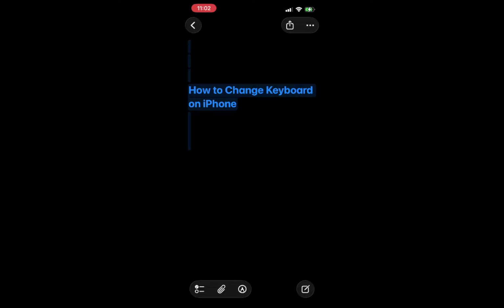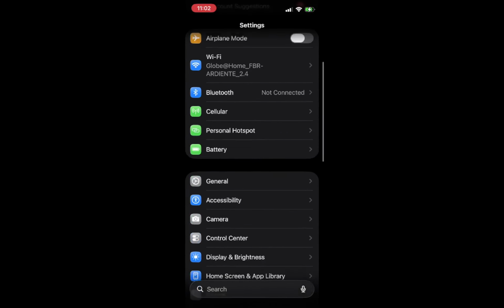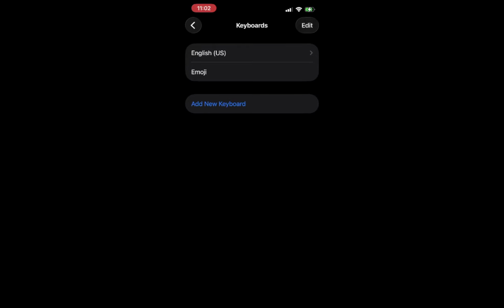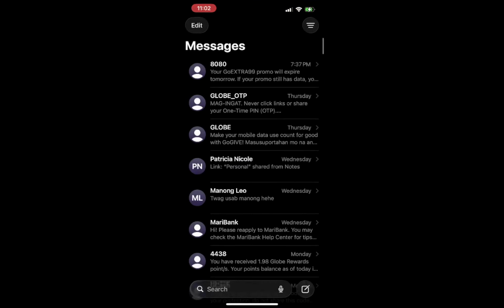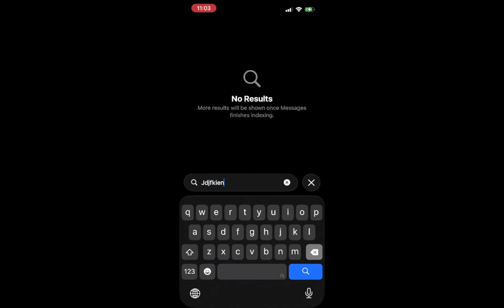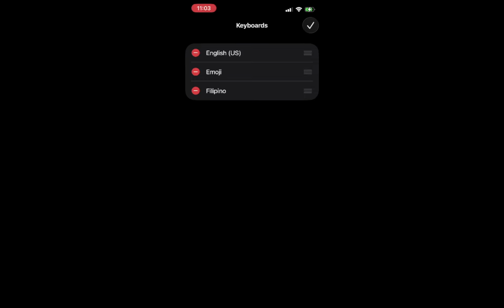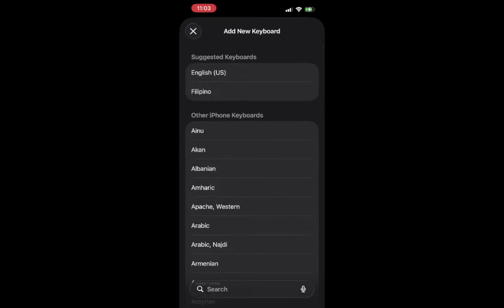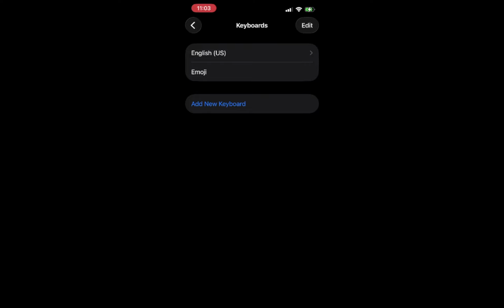How to Change the Keyboard on iPhone [2026 Full Guide]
How to Change the Keyboard on iPhone

Unlock the full potential of your iPhone by learning how to change your keyboard! In this informative video, we guide you through the simple steps to add new keyboards, switch between them seamlessly, and manage your preferences for an enhanced typing experience. Whether you need to type in different languages or prefer using a third-party keyboard, our easy-to-follow instructions ensure you're set up in no time. From accessing the Settings app to removing or reordering your keyboards, we cover everything you need to know. Join us and transform your iPhone communication with personalized keyboard options that suit your style. Watch now and upgrade your typing game!